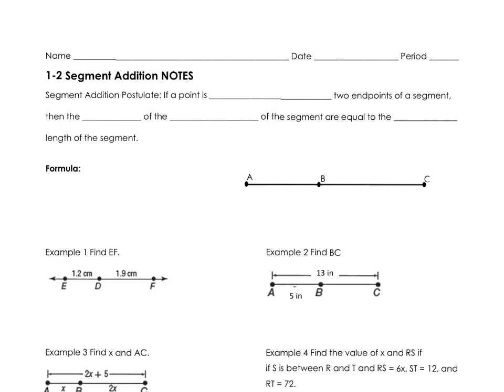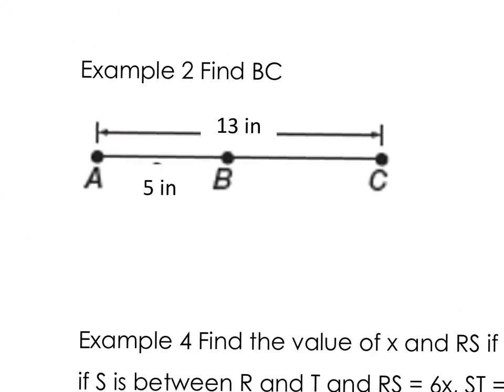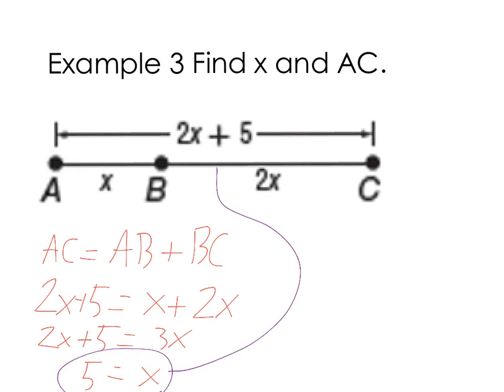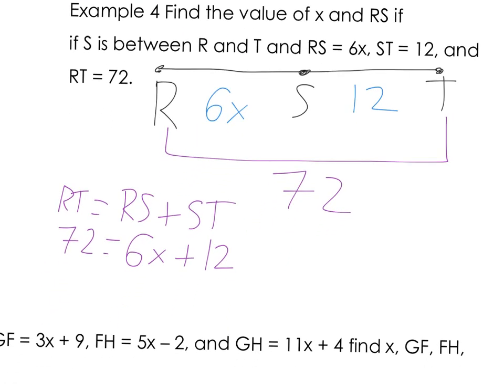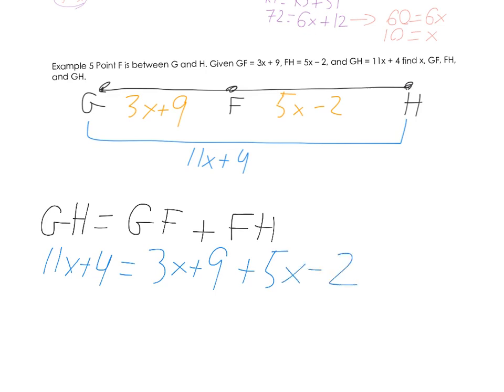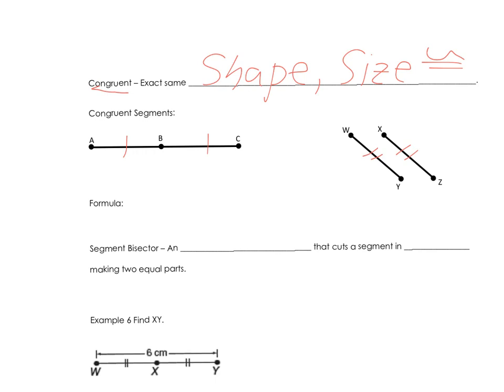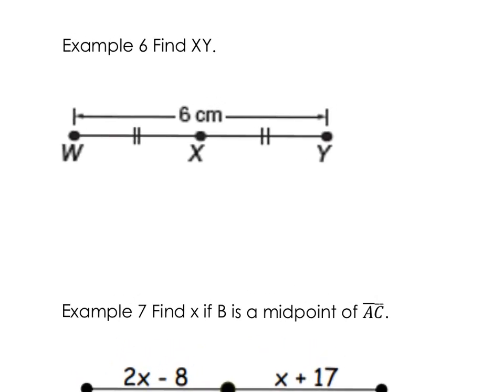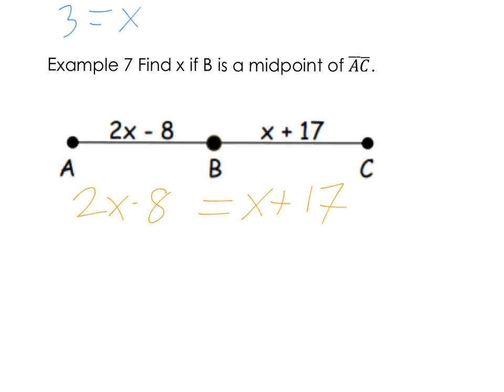1.2 Segment addition postulate